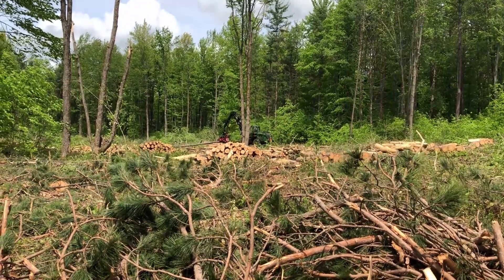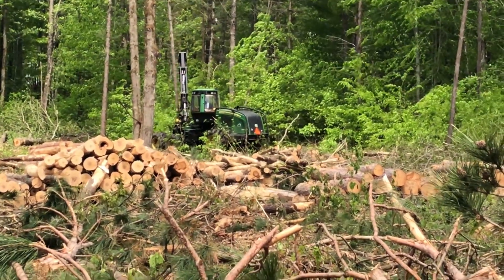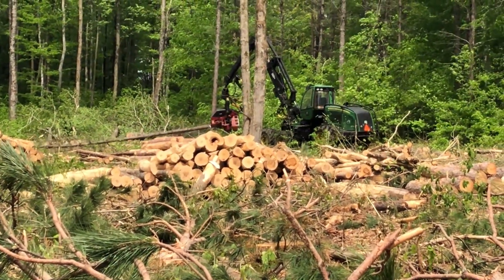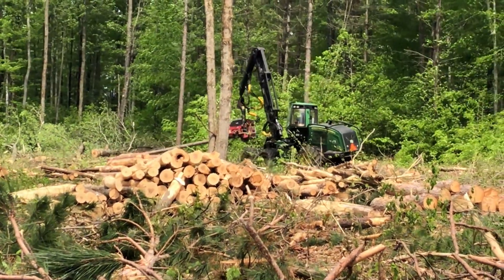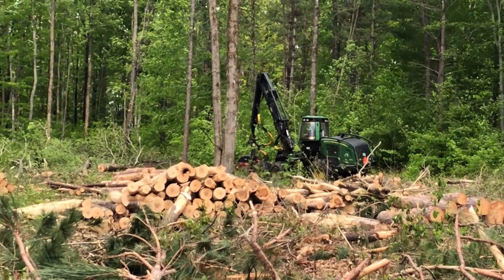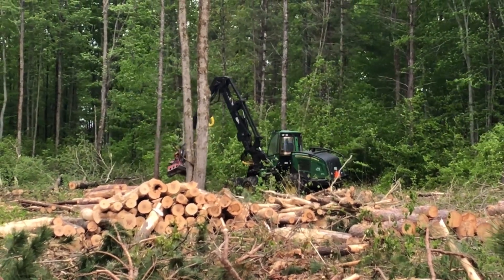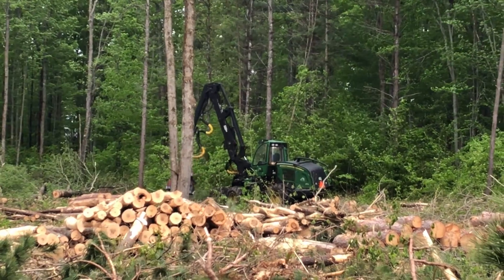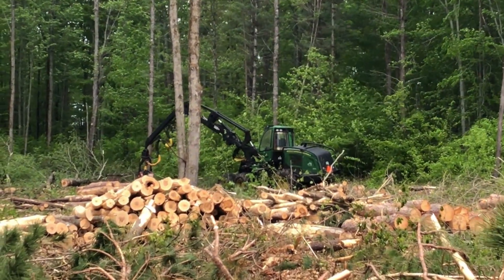logging operation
Au Sable Institute logging operation tour